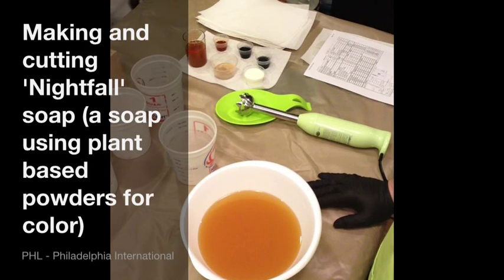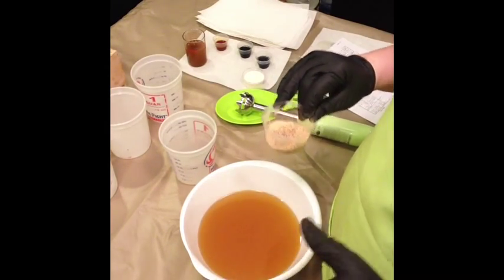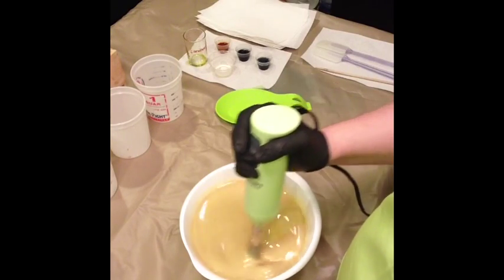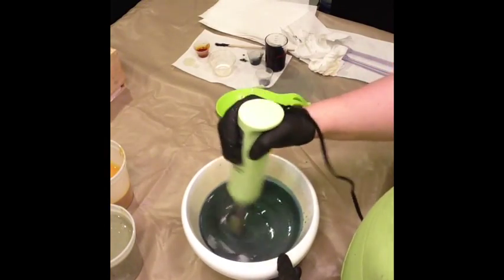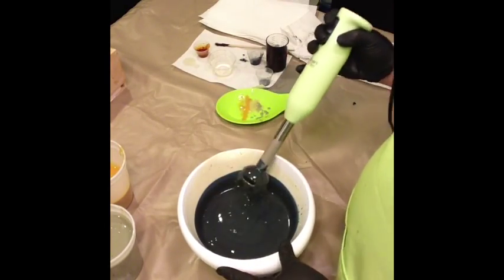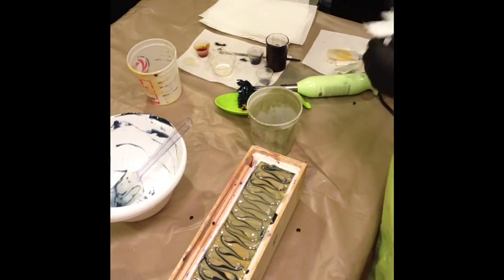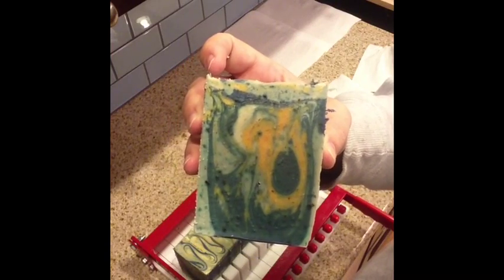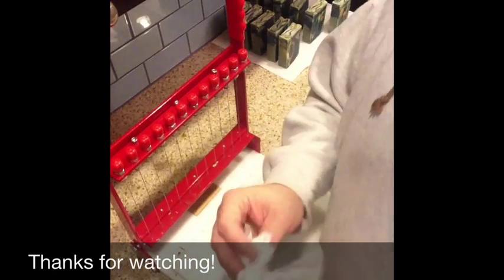Making and Cutting 'Nightfall' soap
This is a soap made with all natural ingredients. The colors were obtained using Indigo, Woad, Tumeric, and Annato Seed powders. Additives include flax seed powder, myrrh powder, dead sea mud, and heavy cream.